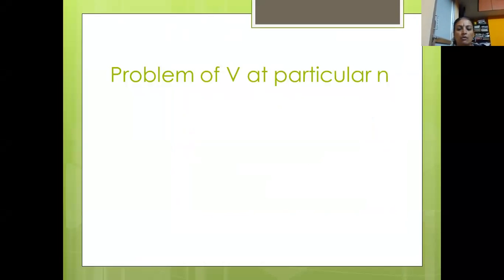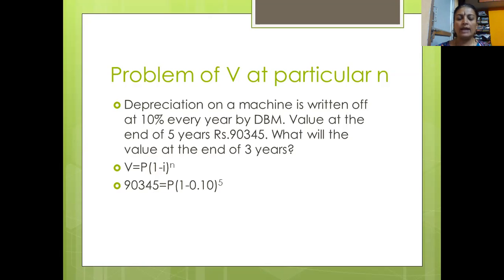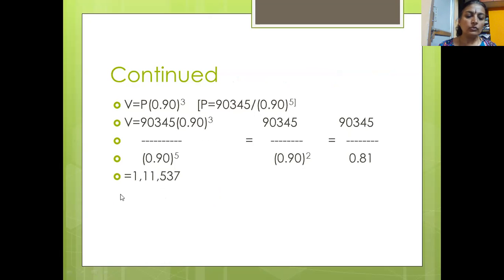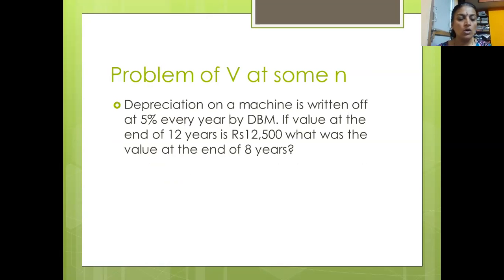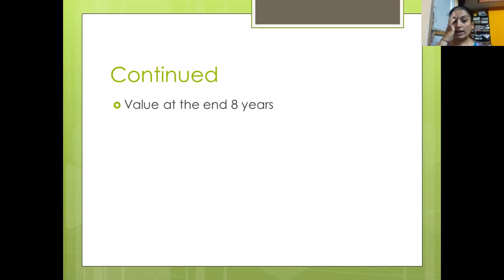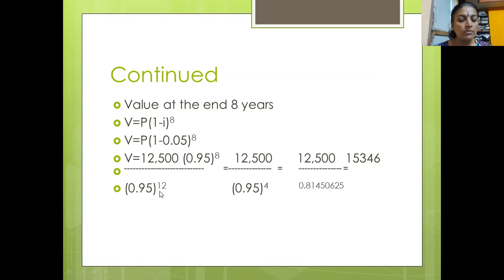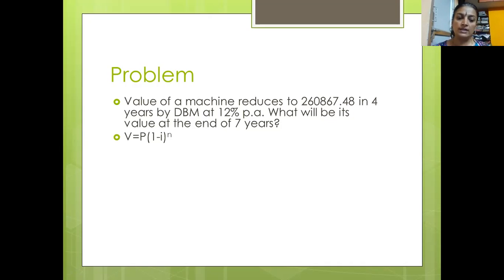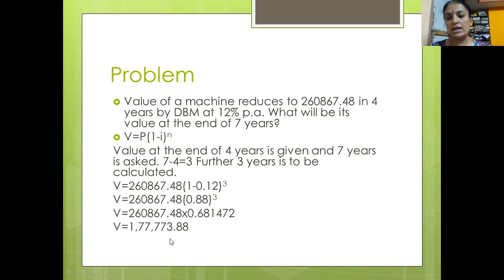DBM4 Problems solved on Diminishing balance method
B.Com III#commercial arithmetic Depreciation # diminishing balance method # problems solved